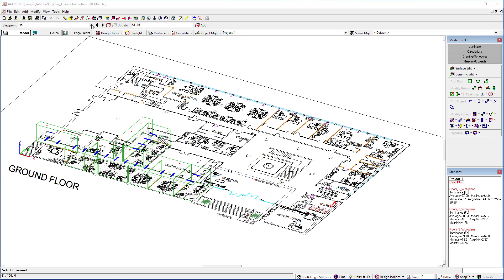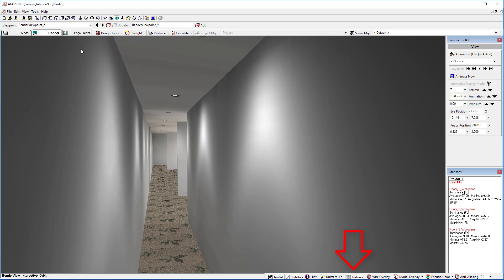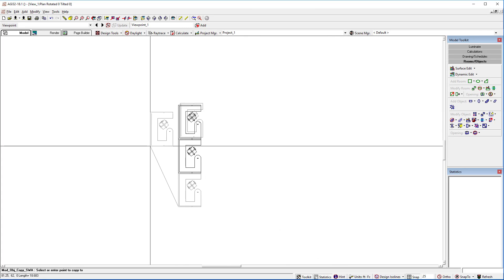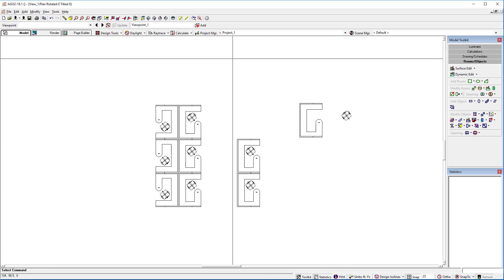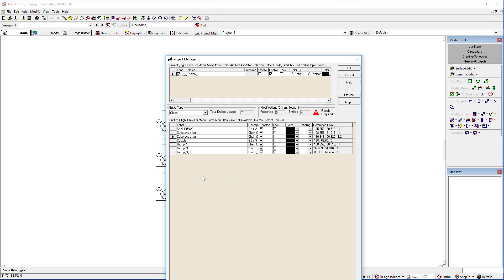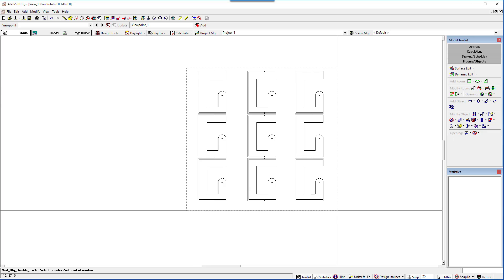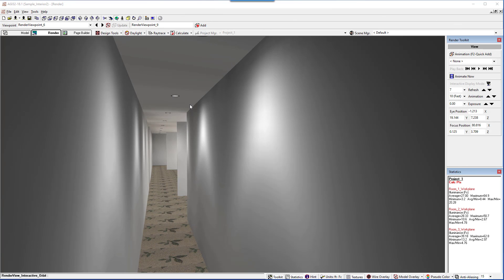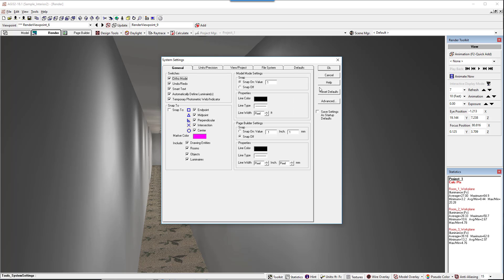AGi32_version_18_new-features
A brief overview of the changes in AGi32 version 18.